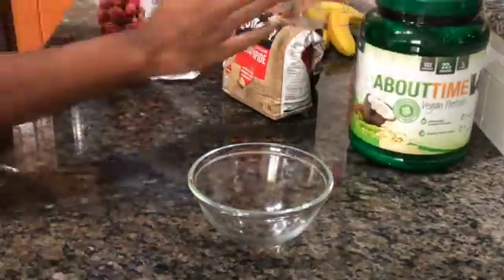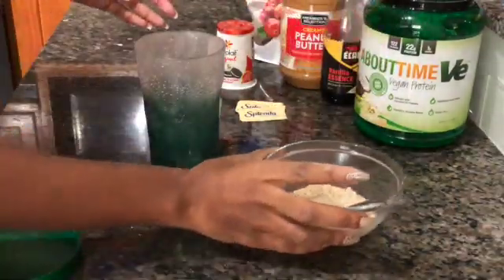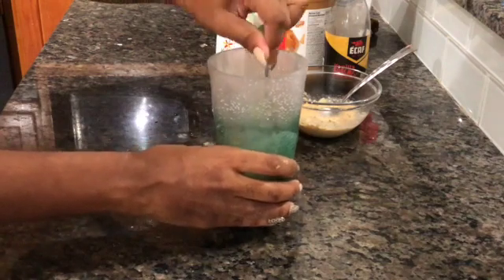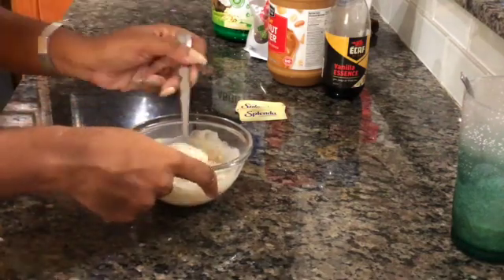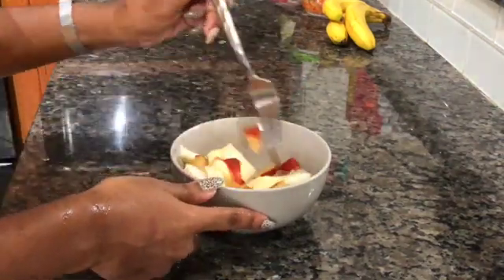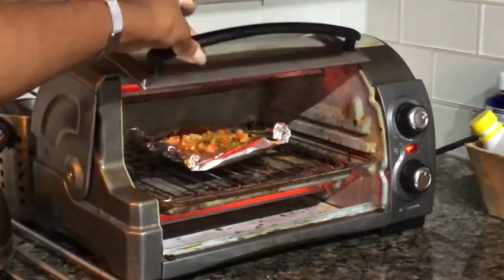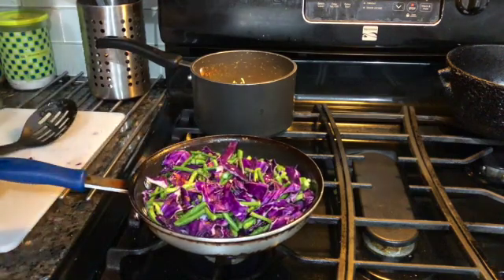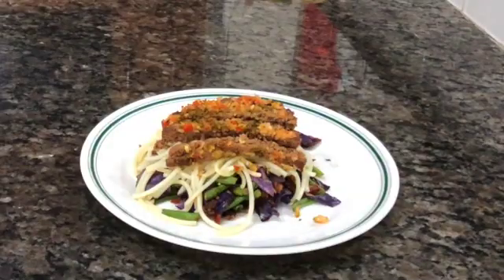WHAT I EAT IN A DAY TO LOSE WEIGHT -40 POUNDS DOWN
Here are some easy recipes to lose weight. Helped me lose weight quickly during Quarantine